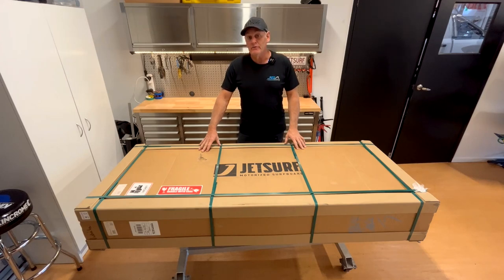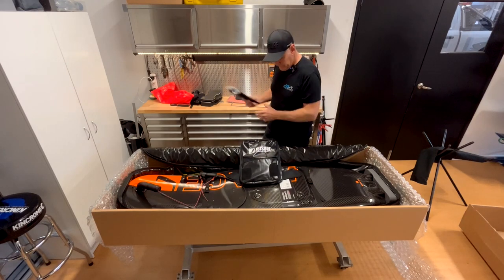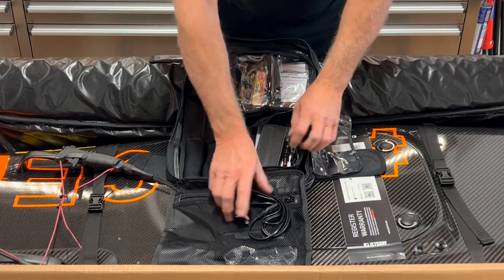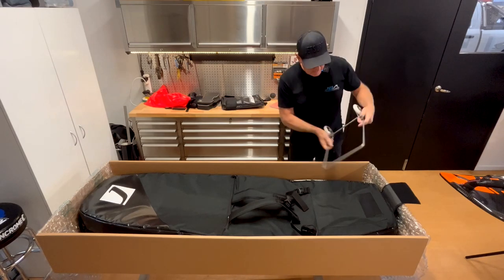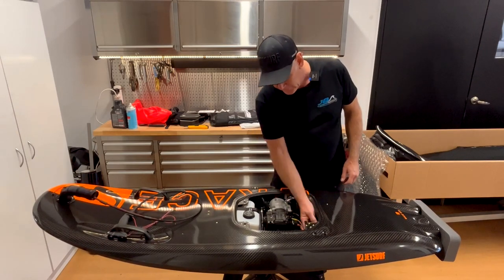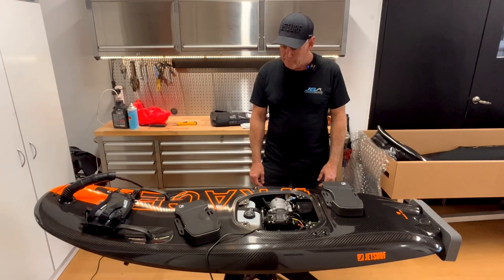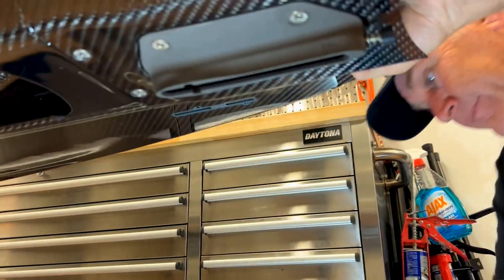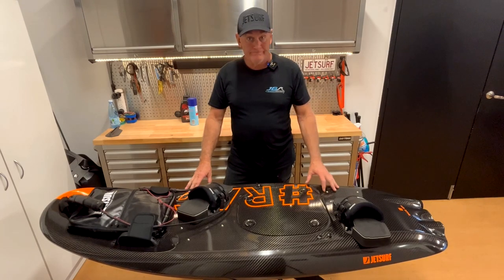"Unboxing and Setup New Jetsurf Race DFI 2023 from Jetboard Australia"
Welcome to Jetboard Australia! In this video, we will be unboxing and setting up the new Jetsurf Race DFI 2023. Let's get started!

First, let's take a look at what's inside the box. We have the Jetsurf Race DFI 2023 board, a set of foot straps, a charger, a user manual, and a tool kit. Everything you need to get started with your new Jetsurf board.

Jetboard Australia focused on high quality Jet powered motorized surfboards Jetboards and Under water Sea Scooters

Being the Australian and New Zealand distributor of the best brands like Jetsurf, Radinn, Onean, Ewave Motorised Surfboards in Petrol and electric and iAqua Aquadart Sea Scooters
The Jetboard Australia team has been involved in the sales, service, rentals and racing of jet-propelled crafts for over 30 years.
Having vast knowledge of the rapidly growing jetboard and Sea Scooter industry. We can recommend the best product for you and your family's needs whether it may be a new or used.
Brands like Jetsurf, Radinn, Onean, Ewave, Esurf, mako, Awave Ravik, Wave Shark, ASAP,
Repairs, Service, Parts, Rental and training on how to use and look after your water Toys is also available.
On this Channel we will Cover - Electric Surfboard, Electric jetboard, Petrol motorized surfboards, Jetboard tests, Jetboard Tutorials, Best jetboards, Best Motorized surfboard. Under water Sea Scooters Iaqua, Aquedart, Nano, Seabob,  Jetsurf Surfing, Radinn Surfing.
Service and repair tips on how to keep your jetsurf running.
Electric Jetboard maintenance, motorized surfboard maintenance.
Jetboard wave riding, wave ride.